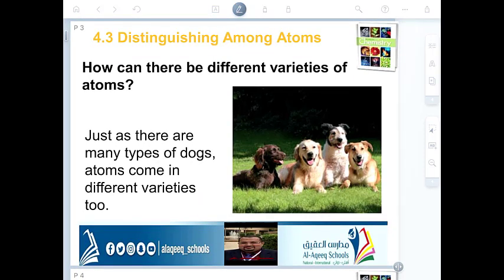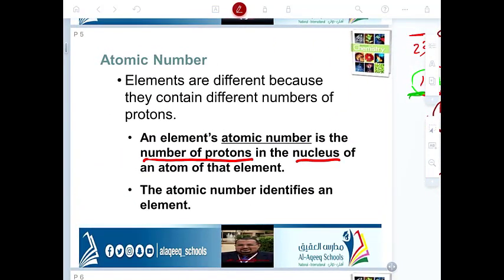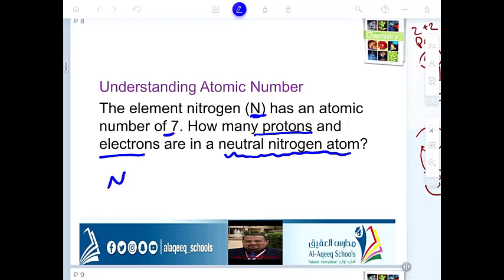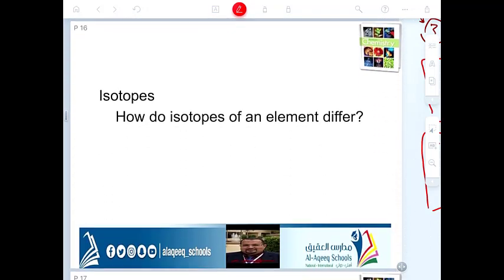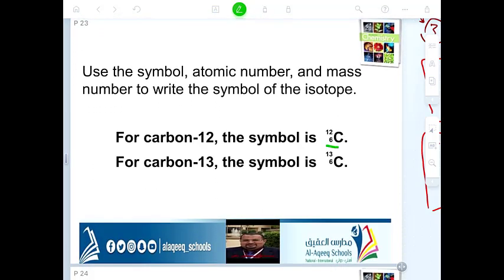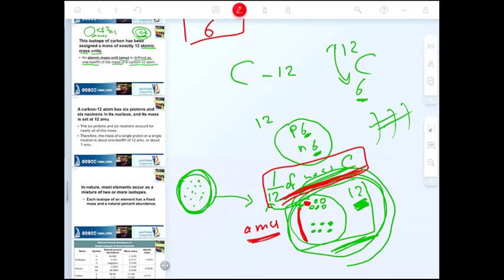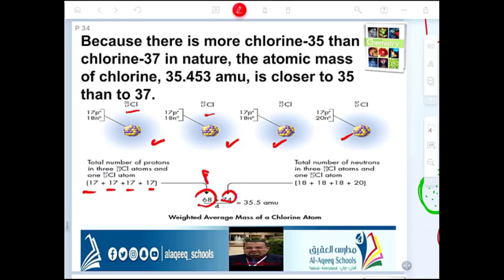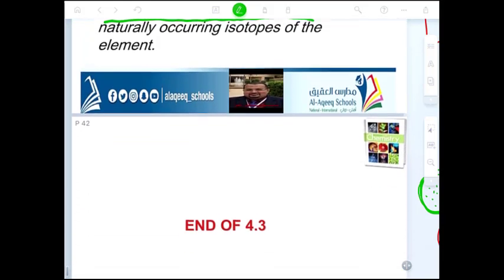Chemistry Grade11 Distinguishing Among Atoms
Chemistry course for secondary schools
 American Curriculum
 my youtube channel         Ahmed Soliman